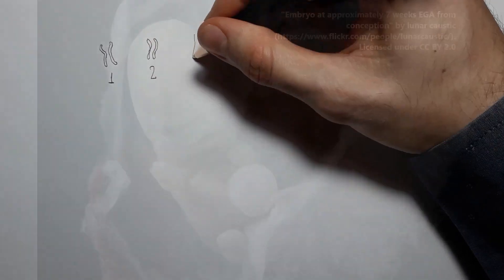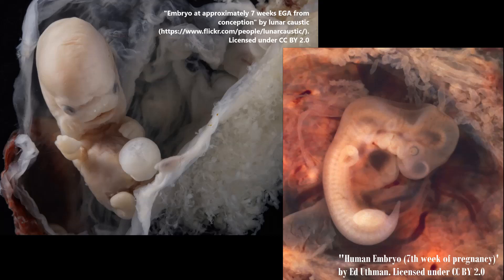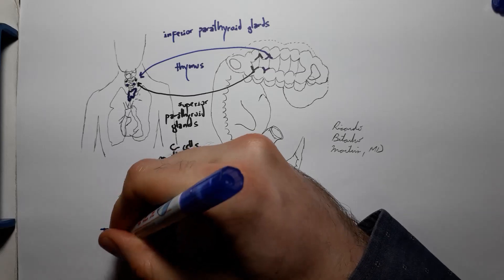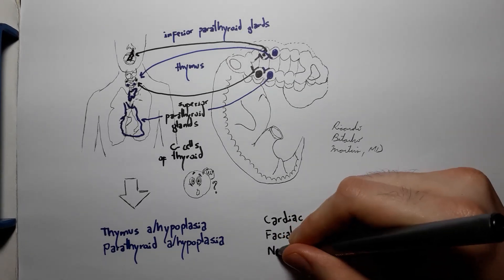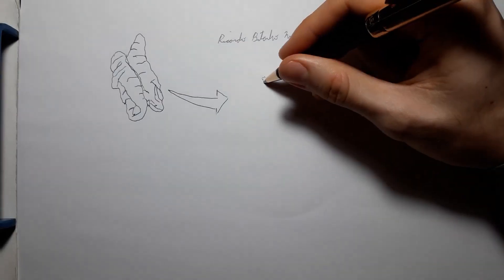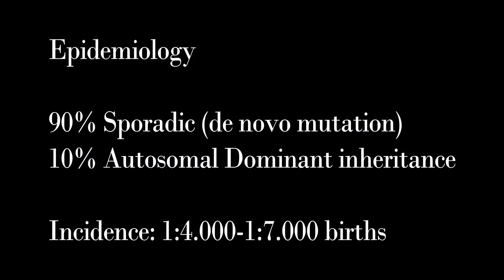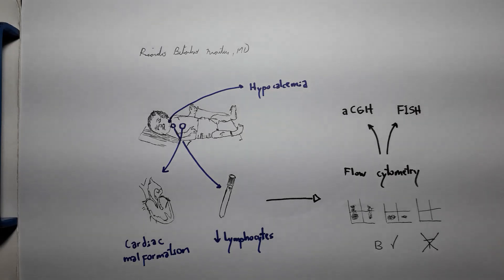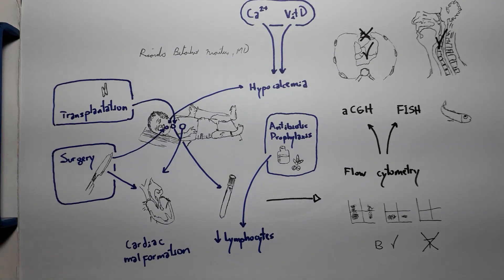DiGeorge Syndrome (Δ22q11.2): Thymus Aplasia, Primary T-Cell Immunodeficiency and Hypocalcemia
A brief Immunology lecture on the congenital or primary T-Cell immunodeficiency known as DiGeorge Syndrome, including its pathogenesis, clinical manifestations, workup and treatments.
In this genetic disorder often remembered through the mnemonic CATCH-22, 3rd and 4th pharyngeal pouches defects in Embryology lead to cardiac malformations, cleft palate, and thymus and parathyroid gland hypoplasia. The absence of thymus will prevent T-cell maturation, originating the immunodeficiency, whereas the lack of parathyroids gives rise to what is often the first sign at presentation, hypocalcemia.

Chapters:
00:00 - Disclaimer
00:16 - Introduction
01:30 - Pharyngeal pouches
03:12 - Clinical manifestations
07:28 - Epidemiology and inheritance
07:55 - Presentation
08:18 - Workup
09:33 - Treatment

"How can I get your drawings?" So long as you do not edit or reproduce them, you can download them for free at the link! If you are interested in using them commercially or in your own material do get in touch!